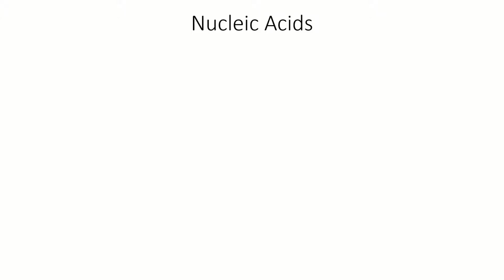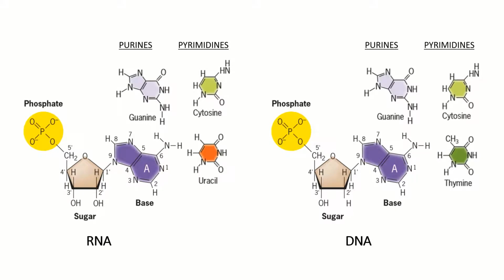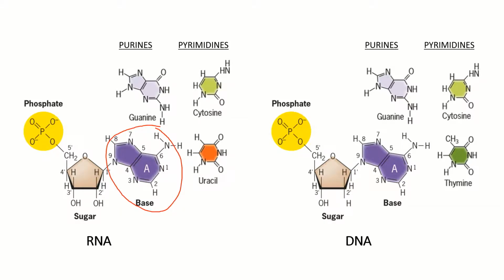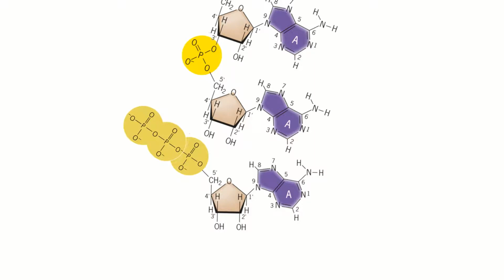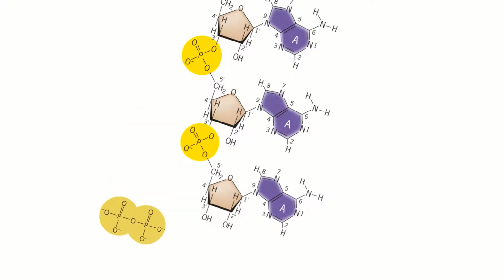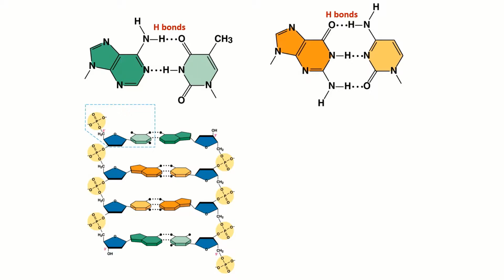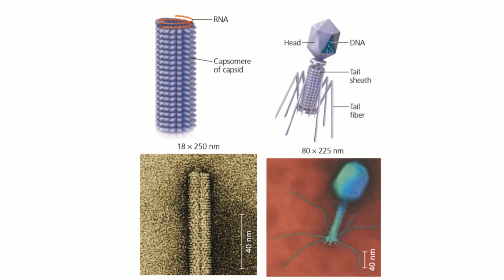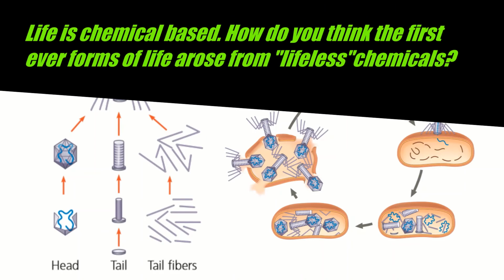12 BIOL 105 Nucleic acids and viruses